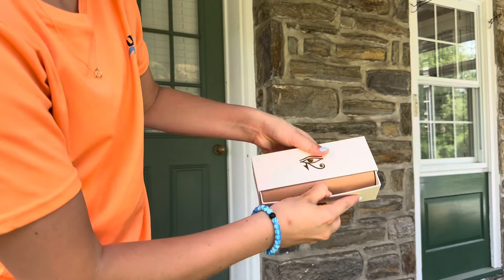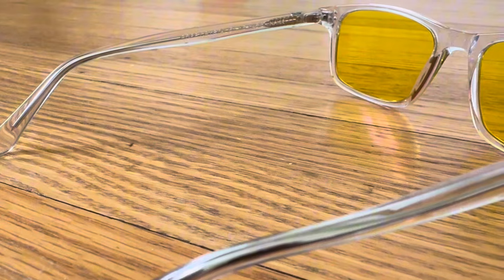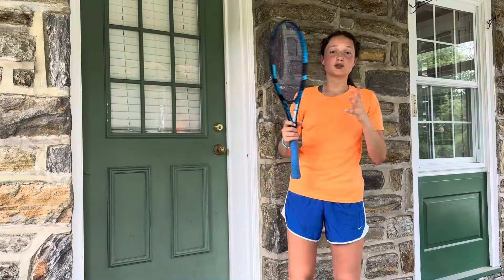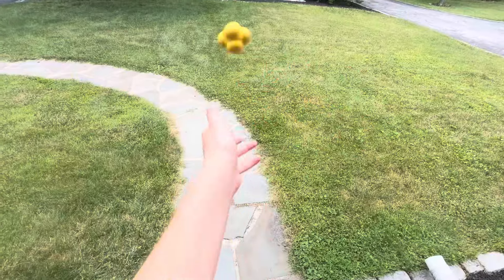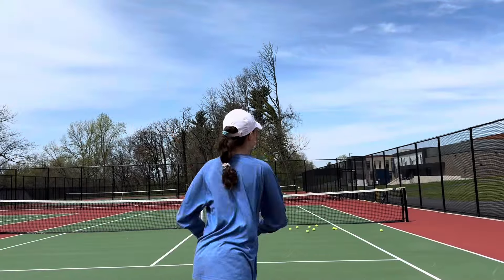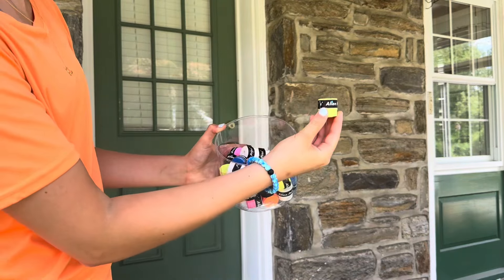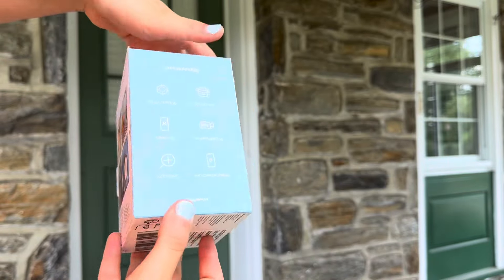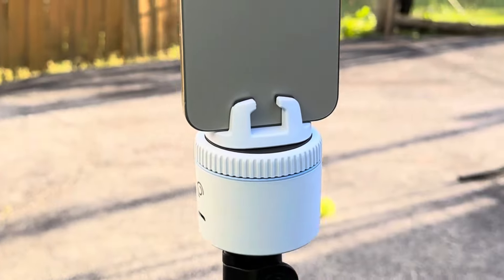Reviewing Pro Player’s Tennis Gadgets [Junior Tennis]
I reviewed some popular tennis gadgets/gear/tech that professional tennis players use including sunglasses, tracking mounts, sweet spot trainers, warm up balls, grips, and ball machines. These are really effective and useful products that I highly recommend trying out because the pros use them! Enjoy 😊

⭐️⭐️Worn by Djokovic, Rublev, Rybakina, Bublik, Haaland and more!

Get a Pivo Pod for 20$ OFF!